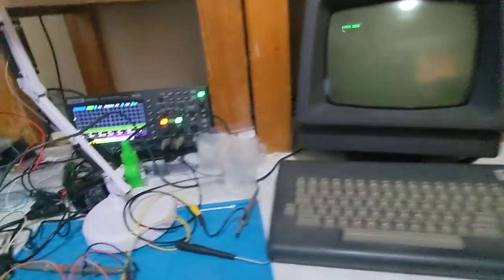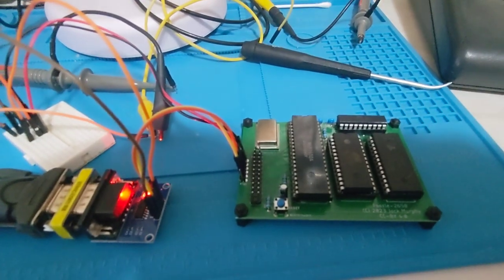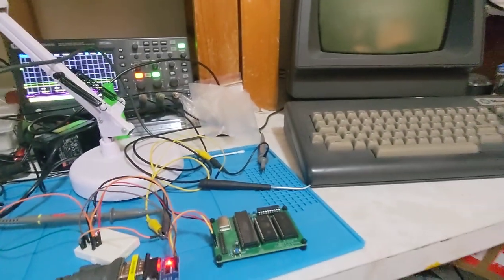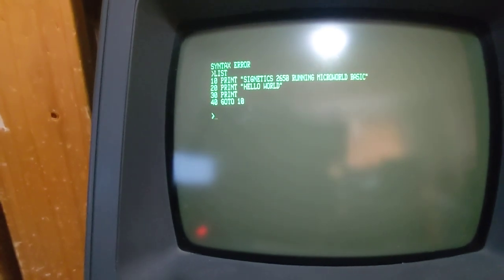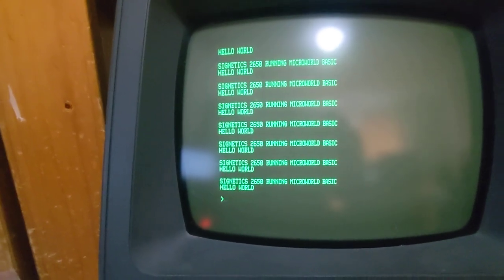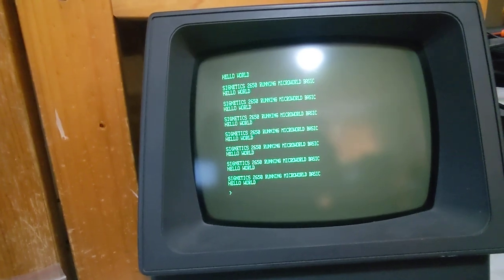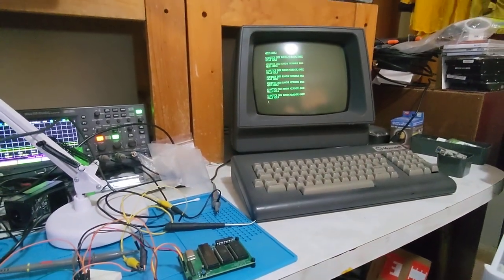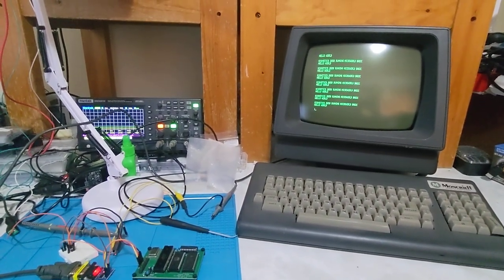Quick video of another Signetics 2650 SBC running MicroWorld BASIC from 1979.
The Foozle2650 A Signetics 2650 based SBC based on Jim11662418's project